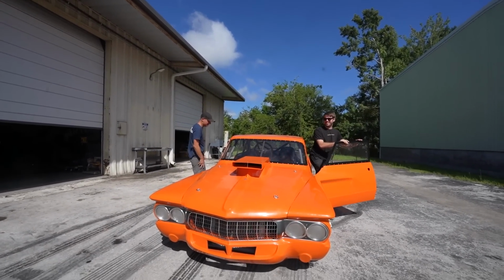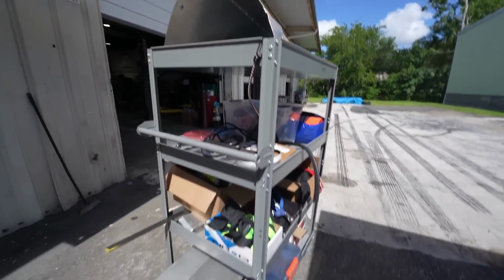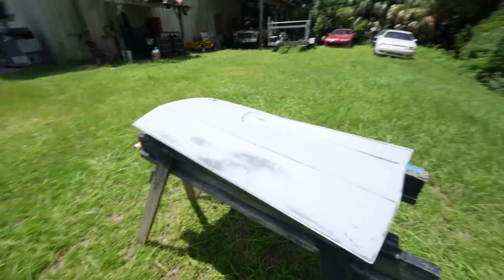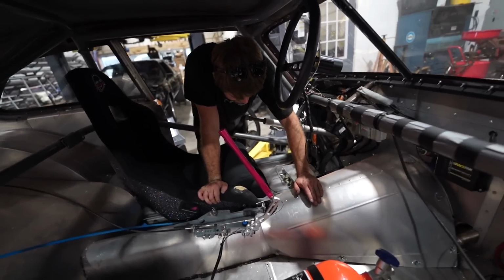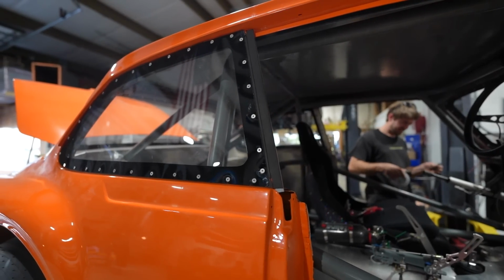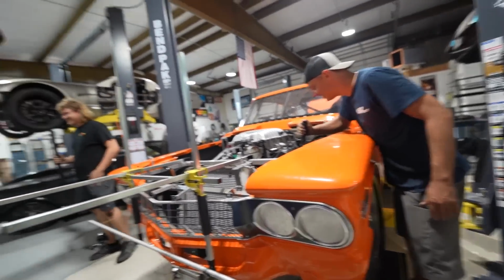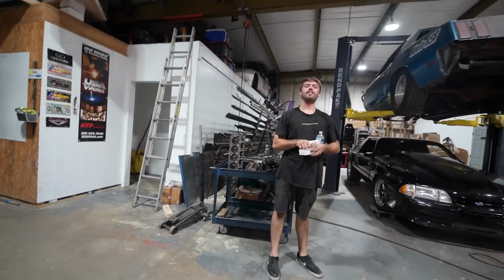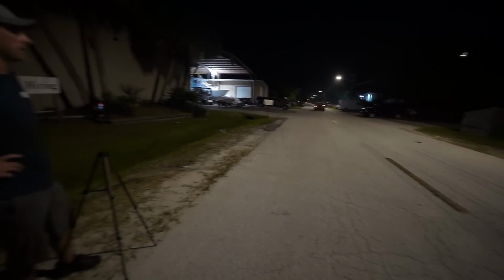MY FIRST BURNOUTS in the Hellcat Swapped Dodge Lancer GT Drag Car!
Still on no sleep, but we're not stopping!! Stoked to finally make the trip to @KSRPerformanceFabrication !! Kevin has been advising us behind the scenes for awhile now, and today we're at his shop for some drag specific mods, suspension set up & MY FIRST BURNOUTS!!! LETS GOOOO ! - GUESS THE WEIGHT OF THE CAR IN THE COMMENTS BELOW :)
Shout out and thank you to @ebaymotors   for partnering with me on this build! Drag, Drift or Grip...Find parts for whatever you're building on !